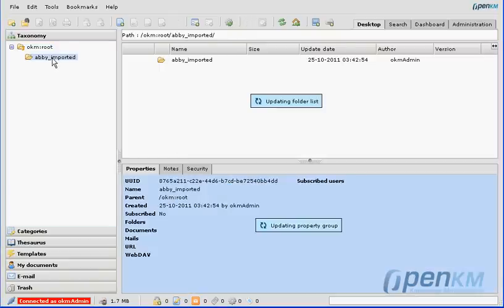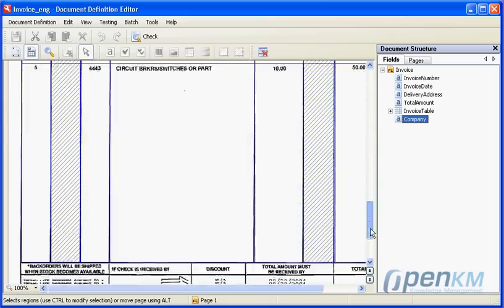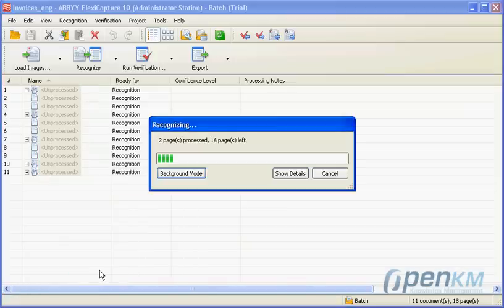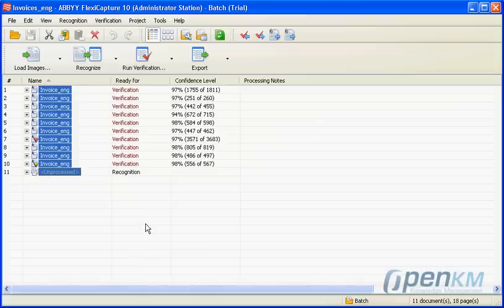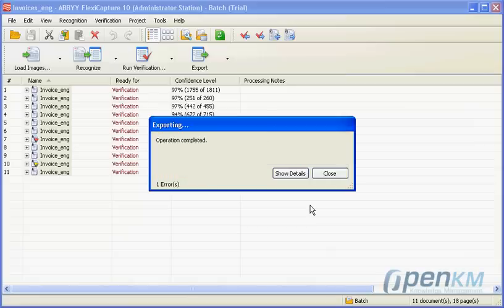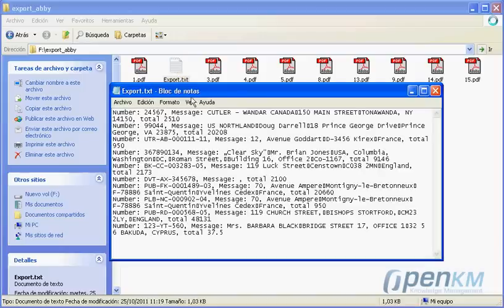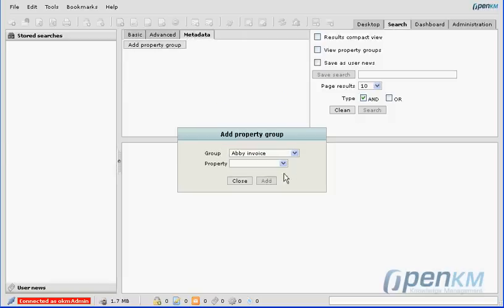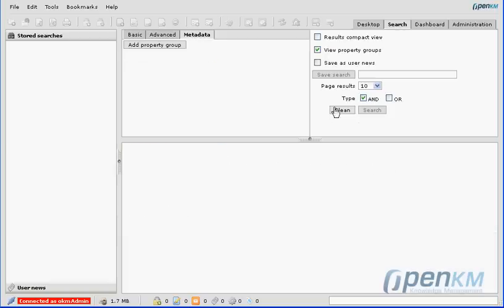OpenKM - Abby FlexiCapture ( english )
Integration example with  Abby FlexiCapture OCR engine and OpenKM ( document managemetn system )